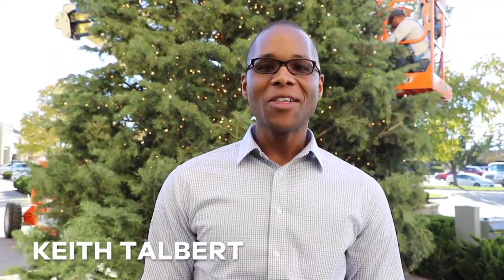Visit Wichita | Holiday Light Displays in Wichita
The holidays are a great time to Visit Wichita! The stores are busy selling local treats to people looking for the perfect gift for family and holiday light displays are shinning bright. In the Bradley Fair shopping center, they have an annual Christmas Tree lighting, horse drawn carriage rides and all sorts of fun activities for the whole family, but this is just one example. Wichita is the perfect place to visit over the Holidays!

is your home for all things Wichita. Planning your vacation or weekend getaway? We have renowned museums, several niche restaurants with unique dining experiences and a vibrant nightlife. Looking for a place to hold your next conference? We have a variety of venues to meet your business needs and many conveniently located luxury hotels.  With a state-of-the-art airport, flying into Wichita Dwight D. Eisenhower Airport is a breeze, and you can enjoy the all-glass jet bridges connecting the terminal to the airplane – the only airport in the nation to feature this architectural design. Once you get here, we have plenty of ways to get around, and the free Q Line Trolley is one of the best ways to travel to all the hot spots in downtown Wichita. We also have Uber and Lyft drivers. If you prefer to sightsee the city, there are several bike rental stations. While sightseeing, a must-visit is the Keeper of the Plains; it’s one of the most unique art sculptures in the world. If you travel to Wichita, it’s a must see!